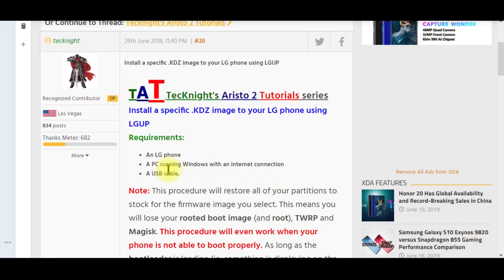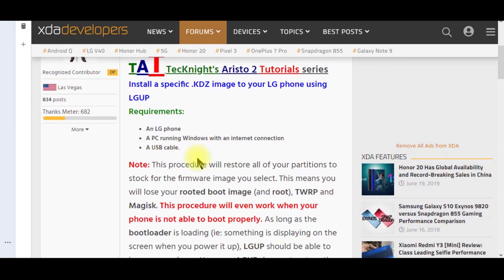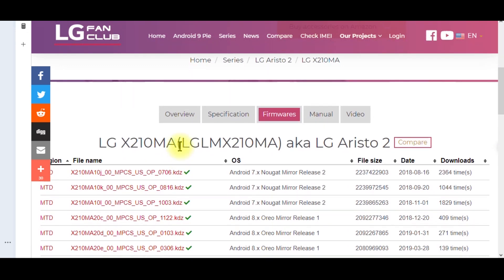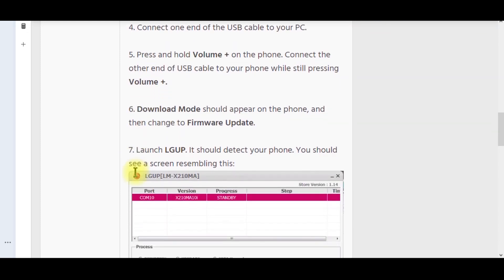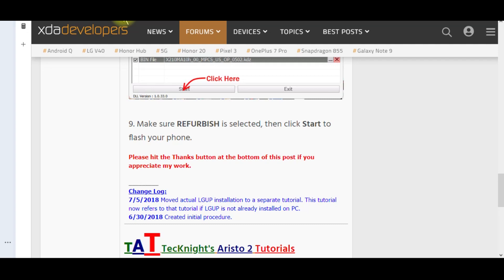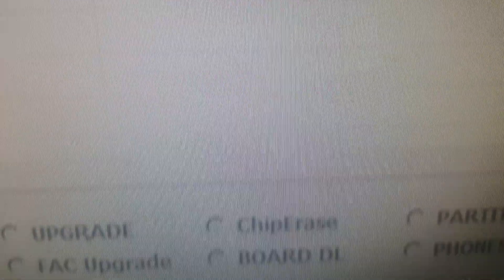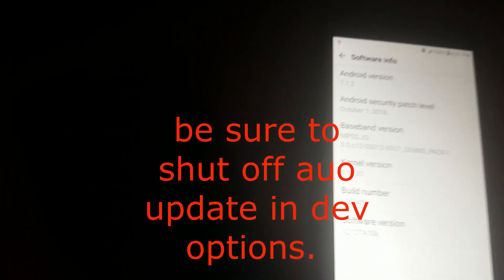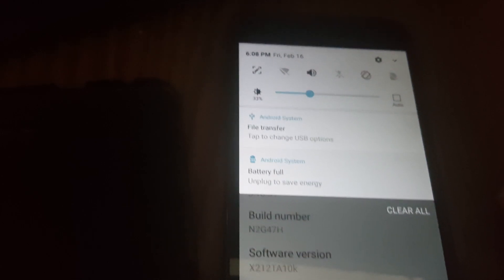Aristo 2 and 2 plus, rolling back to Nougat from Oreo. Use with caution.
Use caution and follow the tutorials exactly! If done properly you can roll back from Oreo to Nougat so Cashmagnet will earn and run properly. The phone has to be factory Nougat in the first place.
Kudos to Techknight for his awesome tutorials!!!

.KDZ file for Aristo 2 NOT 2 Plus!!!

Cashmagnet referral ID: b7Y9qW